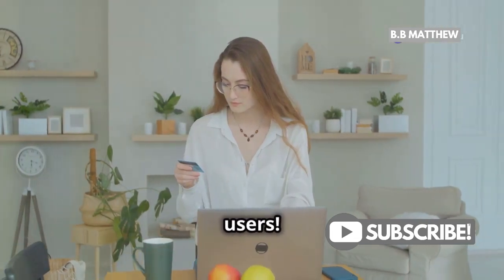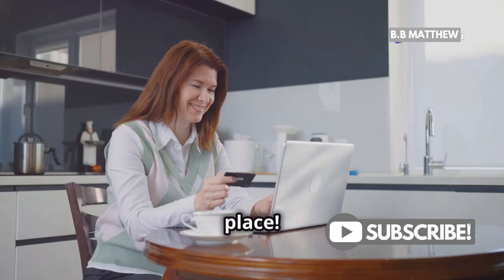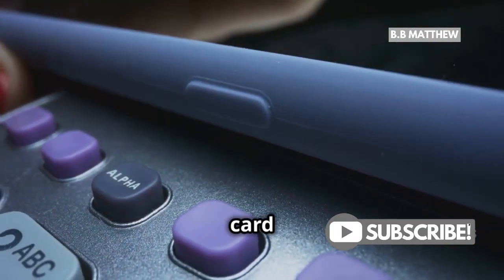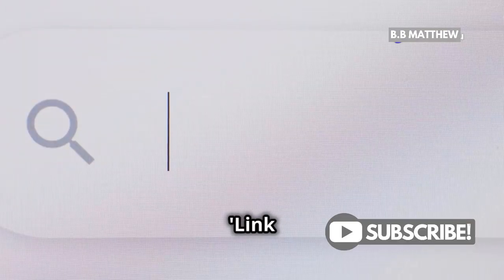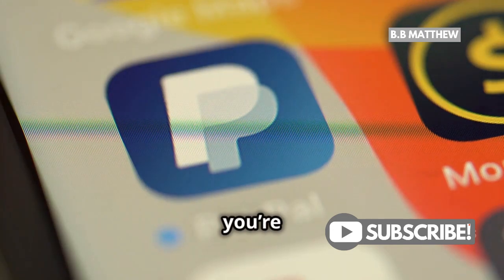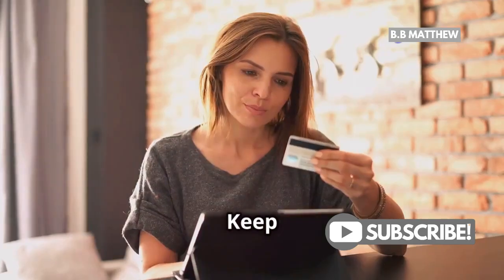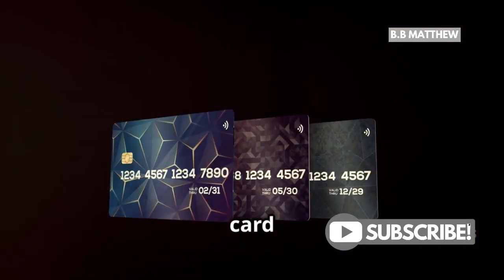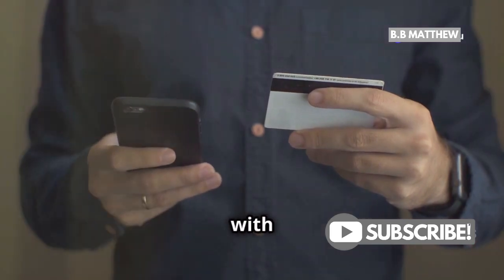How to Add Money to PayPal with a Credit Card?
Unlock the convenience of seamless transactions by linking your credit card to your PayPal account! In this video, we guide you step-by-step through linking your credit card to your PayPal account via the app or website.

Learn how to easily add funds by selecting your linked credit card and entering the desired amount. Plus, stay informed about potential fees when using a credit card for adding funds.